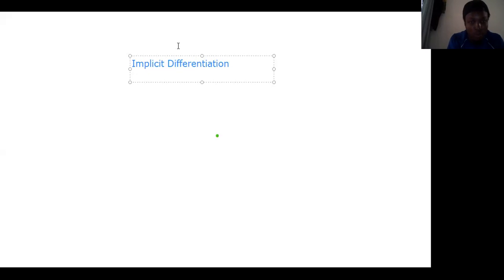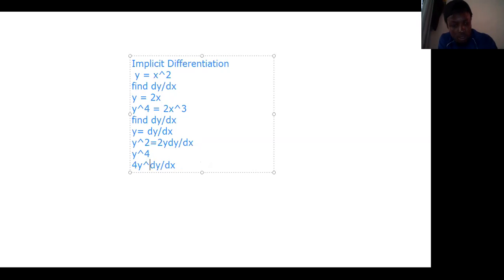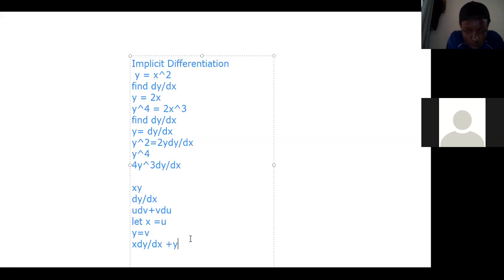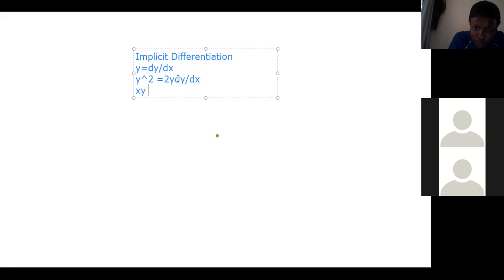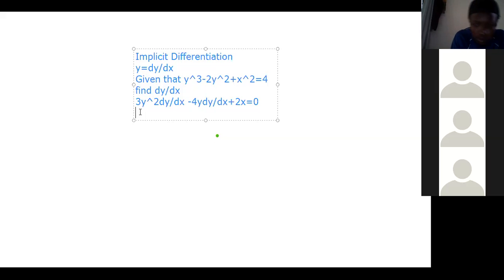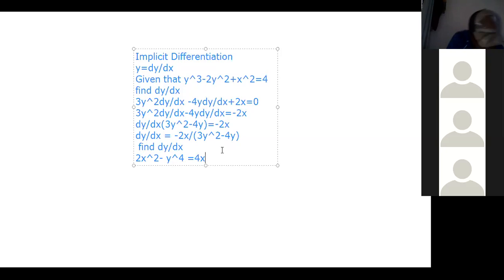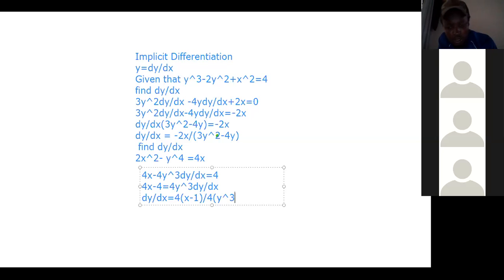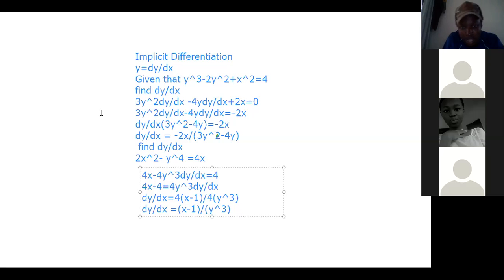Implicit differentiation Prt 1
Tutorials on Implicit Differentiation by Kopak Online Zoom Class.